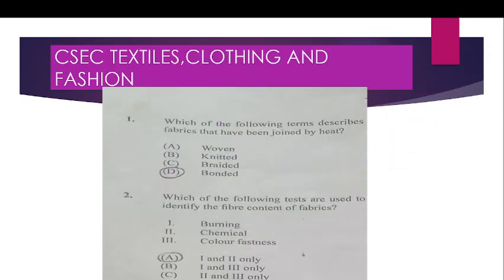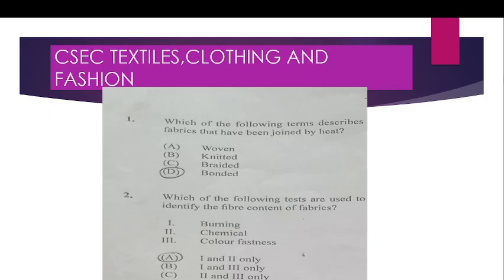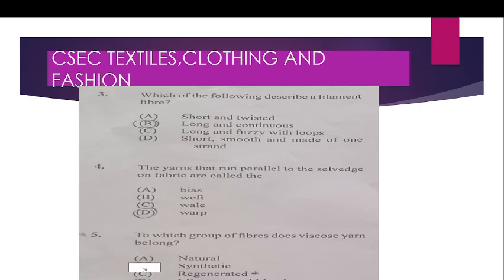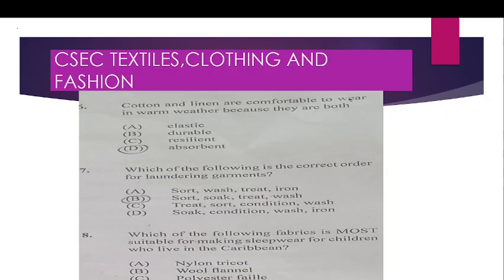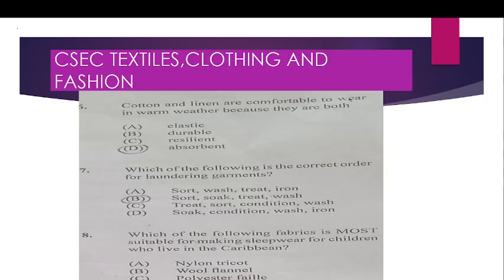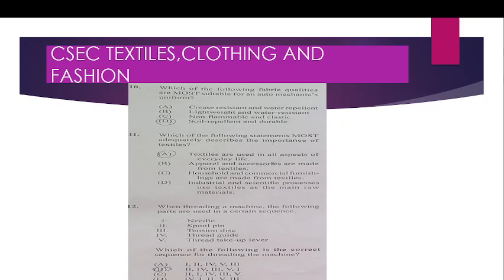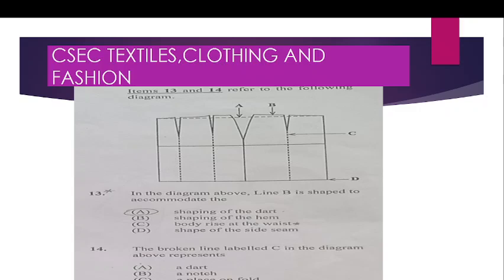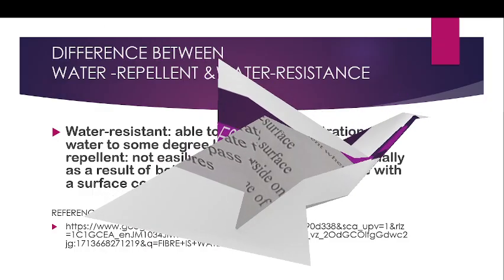CSEC Textiles, Clothing & Fashion Part 1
This CSEC  multiple choice past paper question consist of  15 questions with answers and their reasons /justifications.